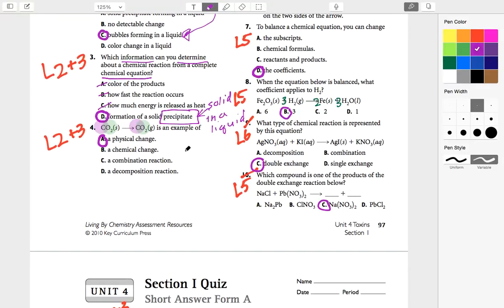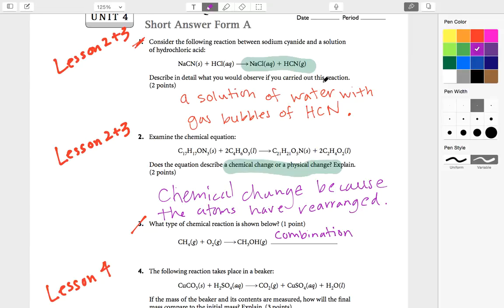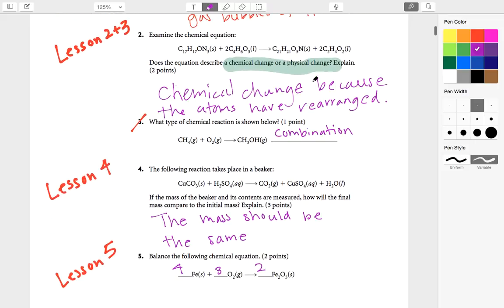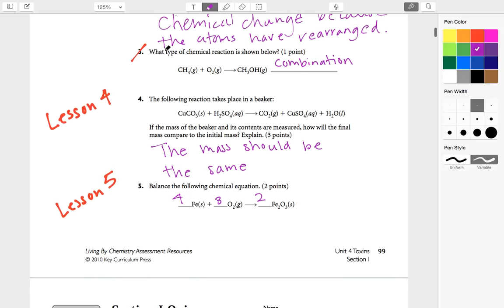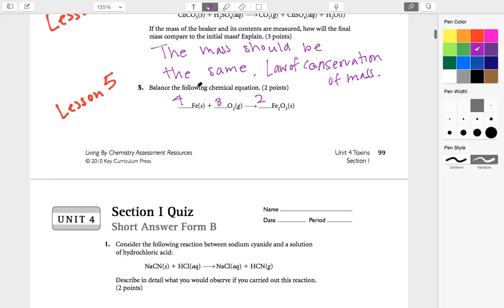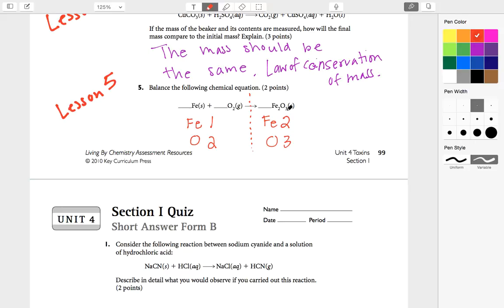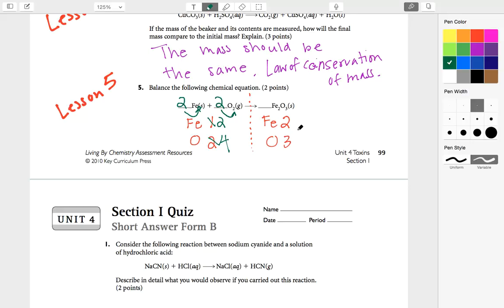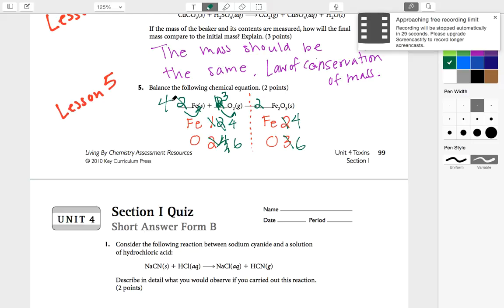Quiz Review Part 2.webm